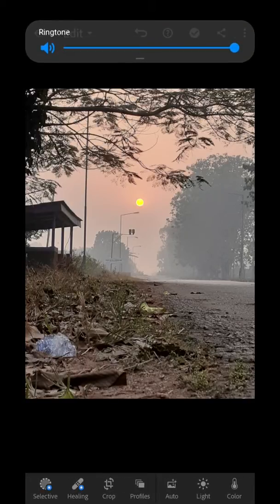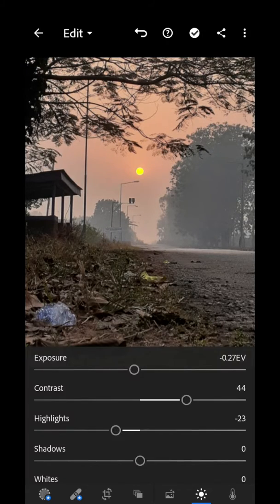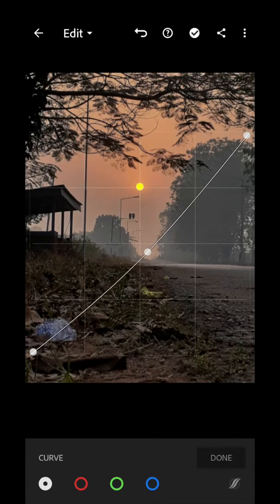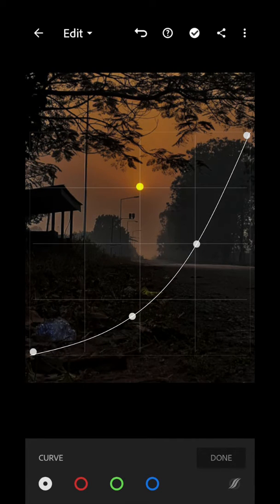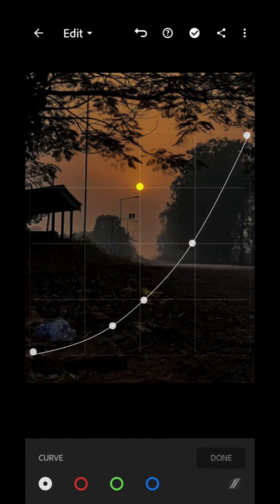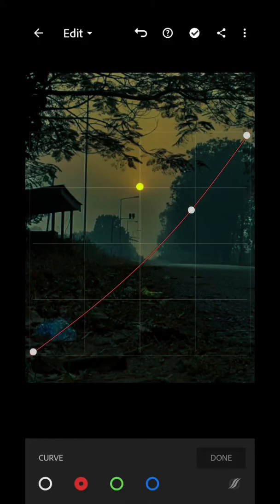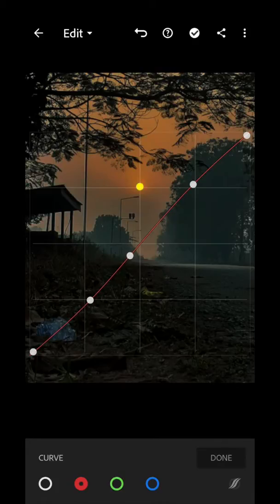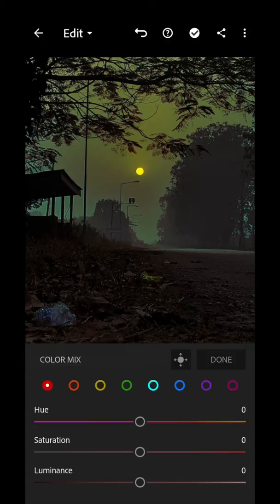Changing sky using light room part 2